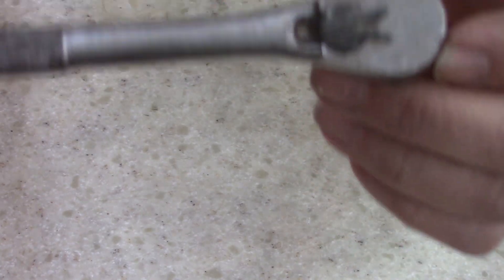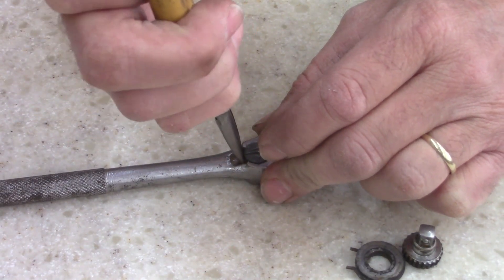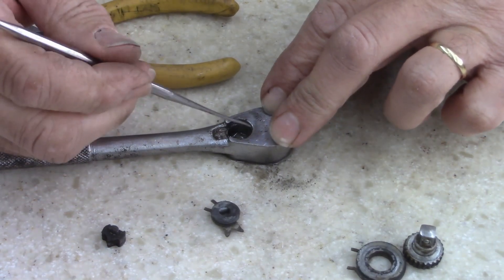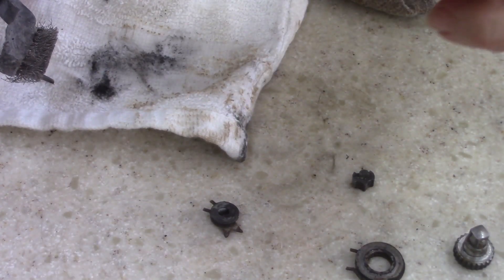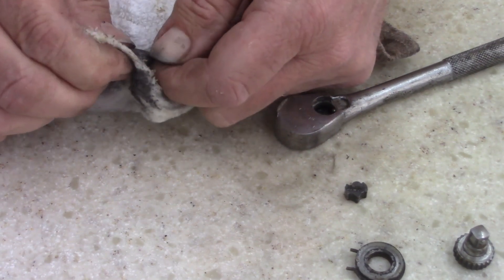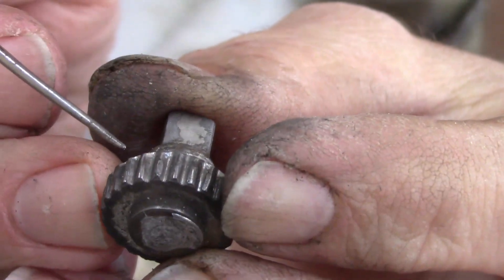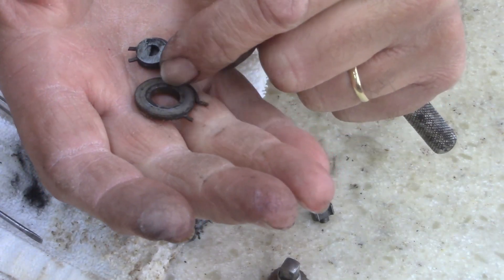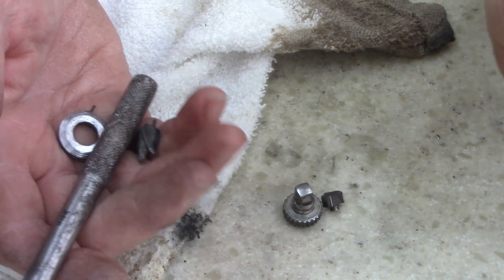Craftsman look-a-like Japanese!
Well, I failed to fix this one put I did learn some things! not all is what it seems, I was able to save some parts.